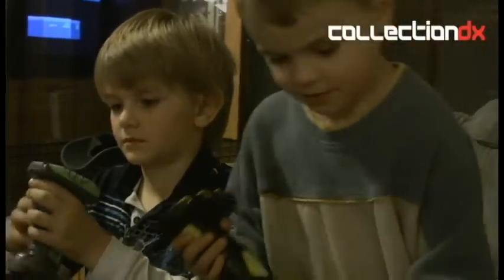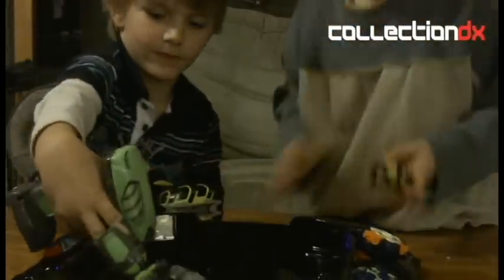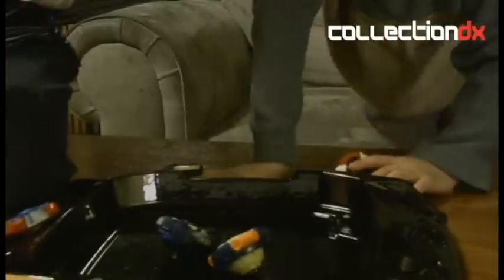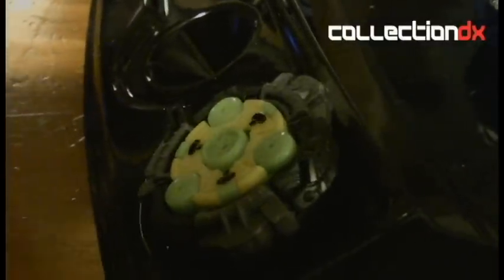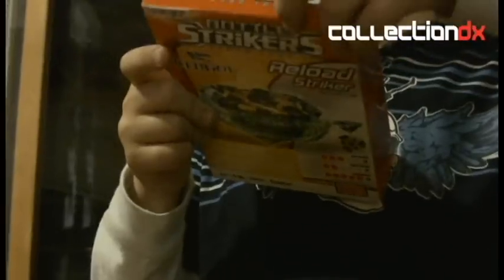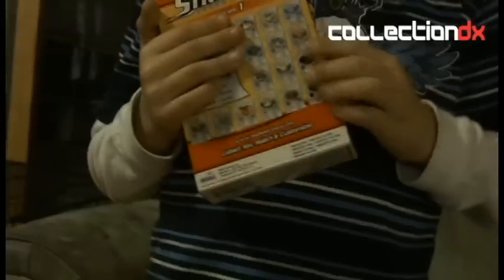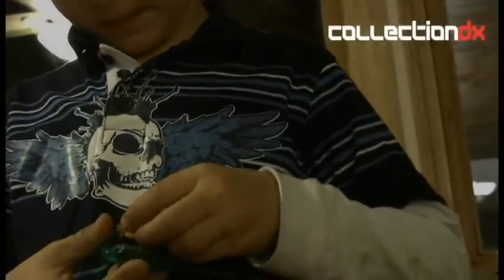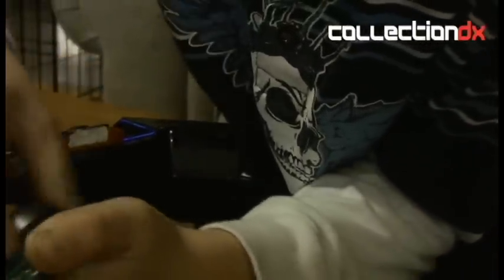Battle Strikers Review with Nathan and Justin - CollectionDX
NathanB and JustinB of review the Mega Bloks Battle Strikers Tops